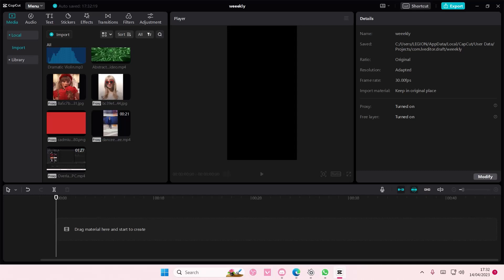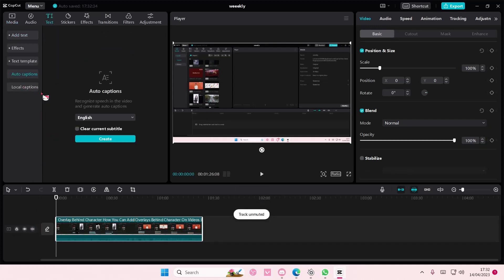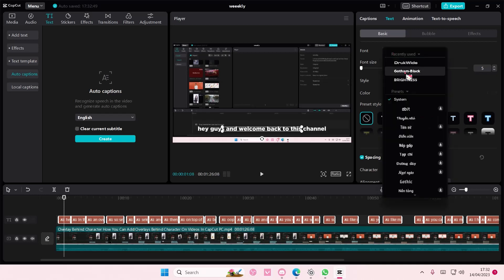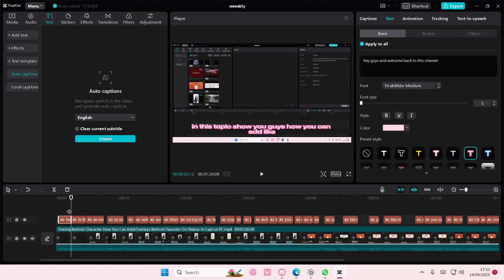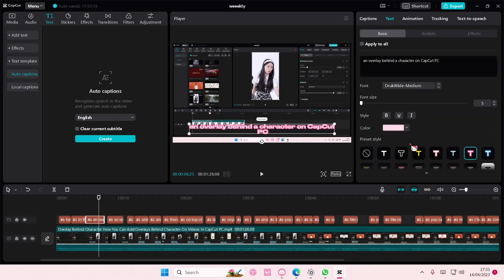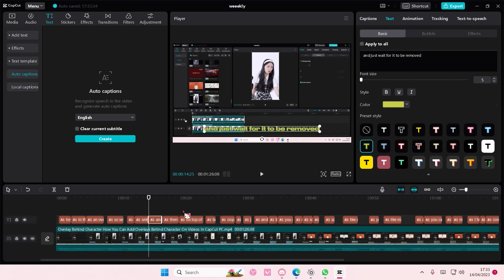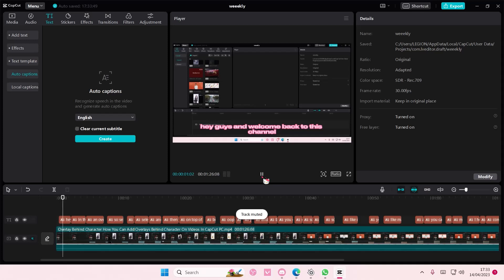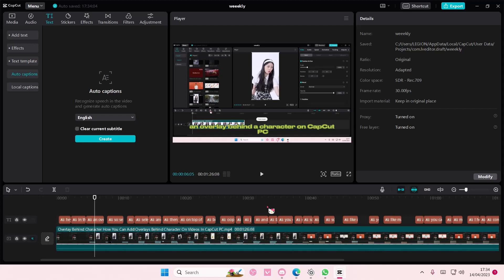Auto Captions Tutorial On CapCut: How You Can Have Color Changing Captions In CapCut PC?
This tutorial will show you how you can create color changing caption on CapCut PC.